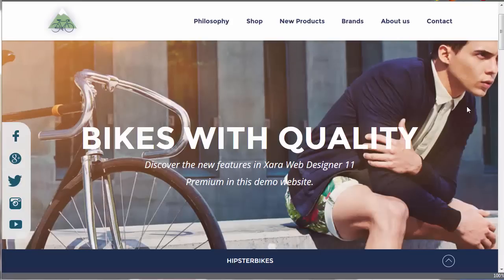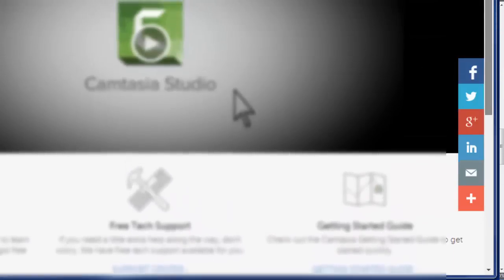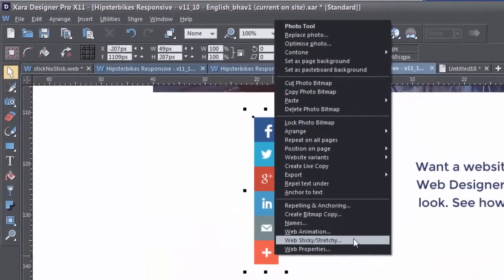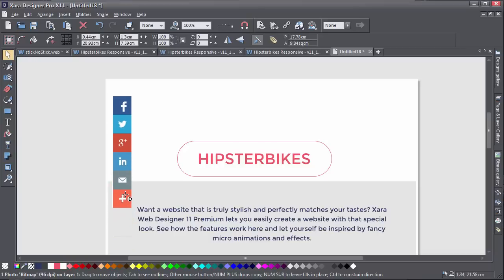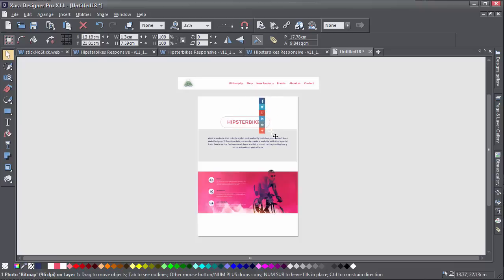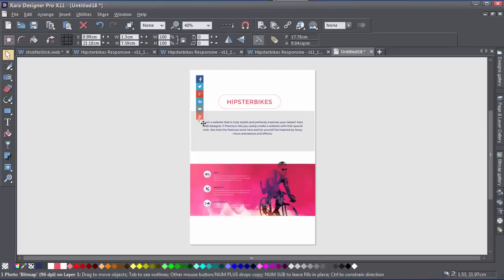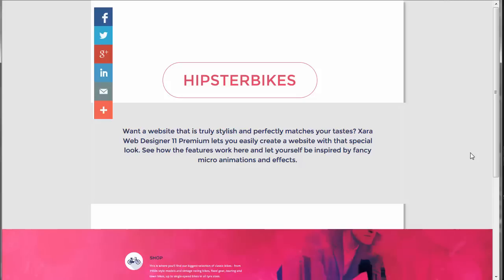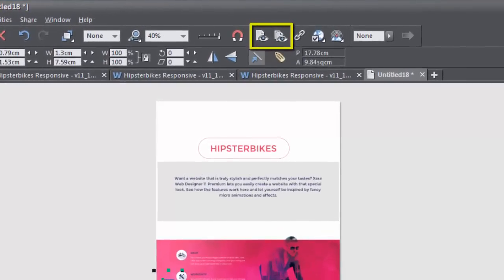Create Sticky Objects in Xara Web Designer or Designer Pro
These are objects that you can 'stick' in place as the web page scrolls underneath. A good example is the NavBar which you can stick to the top of the page as viewers scroll down, so they can still easily navigate to other pages without having to scroll back up to the top. In Web Designer / Designer Pro 11 any object can be stuck to any position on the page, or the left of right edge of the browser window. Find out how in this movie.